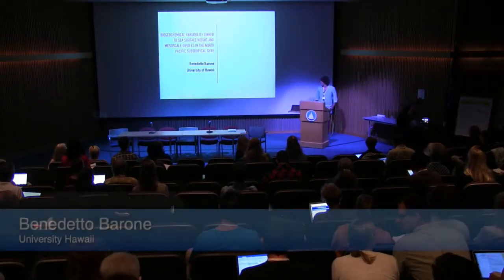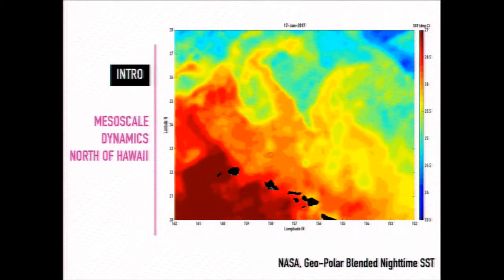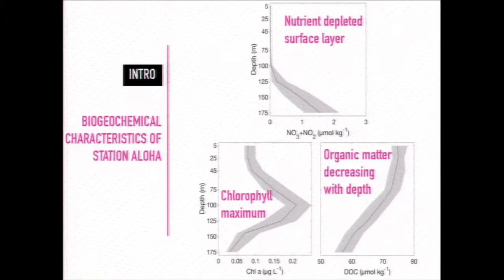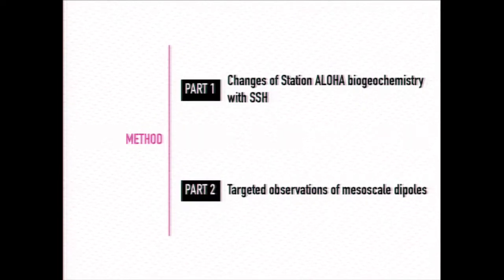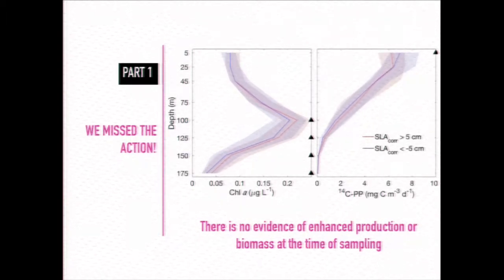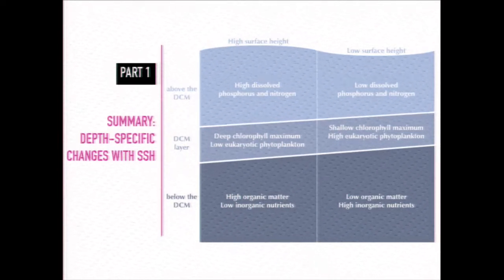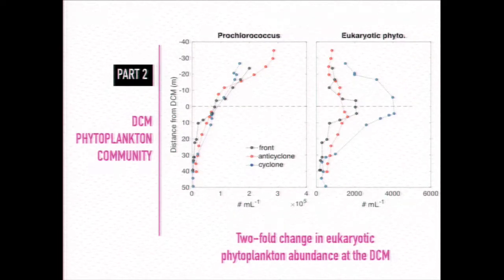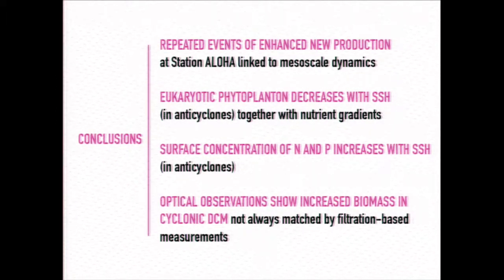BGC variability linked to SSH & mesoscale dipoles in N Pacific Subtropical Gyre B. Barone UH